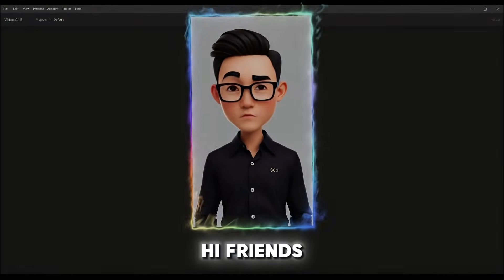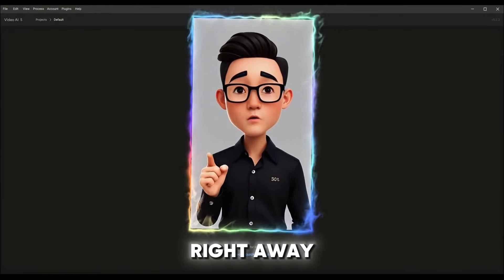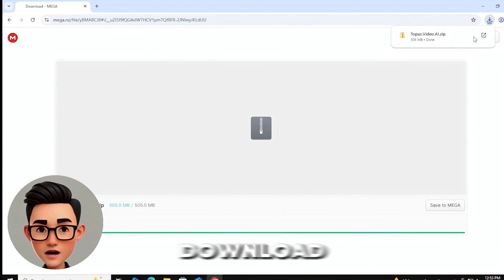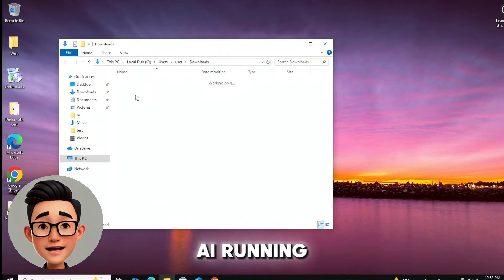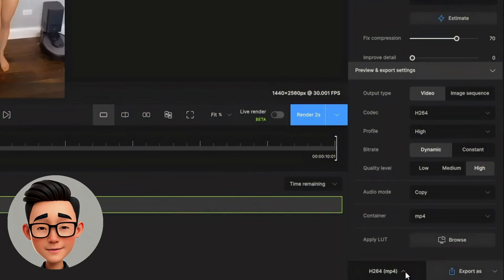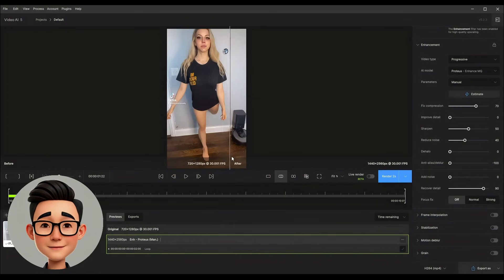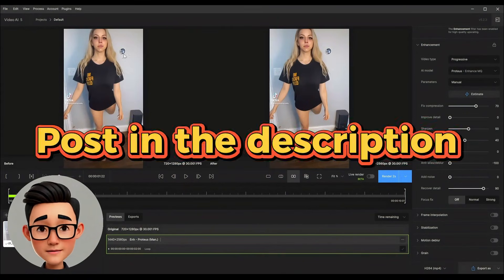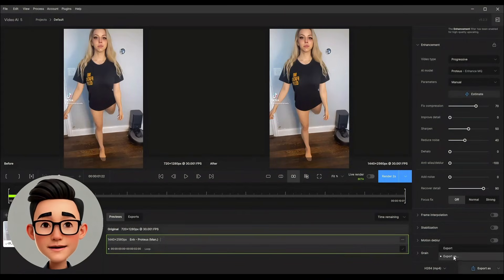Install Topaz Video AI in 1 Minute | Quick Setup Guide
Install Topaz Video AI and start enhancing your videos to 4K and 8K quality with AI.
⚡ Safe files - no viruses, no ads, only clean tools.